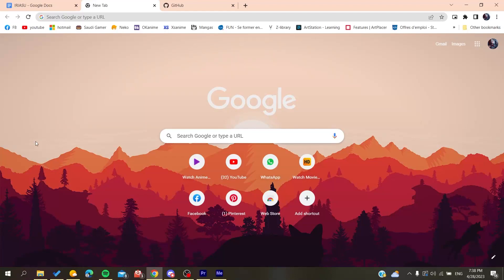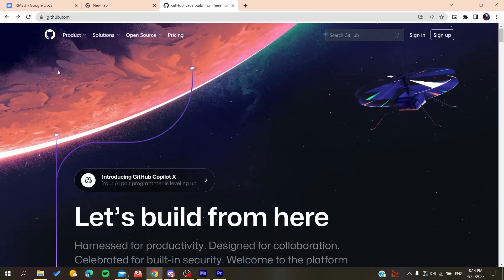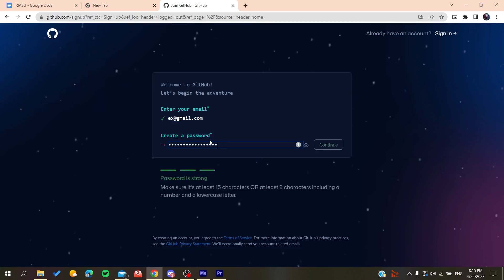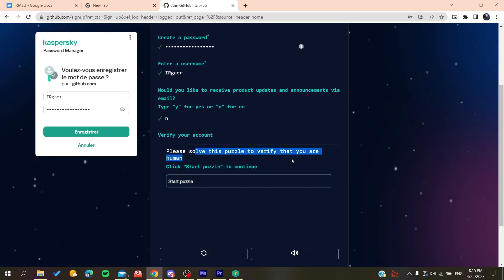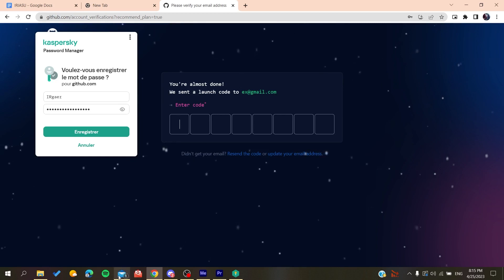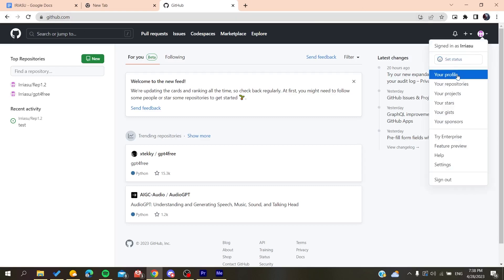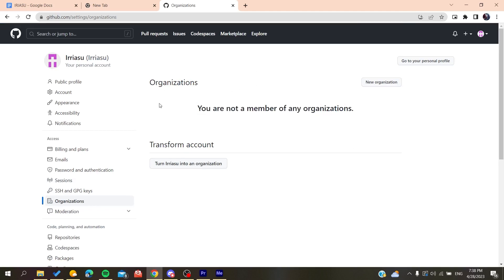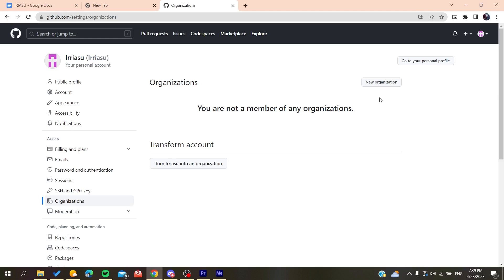How To Accept Invite GitHub Tutorial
Today we talk about accept invite github,github,github tutorial for beginners,how to add collaborator in github,git tutorial for beginners